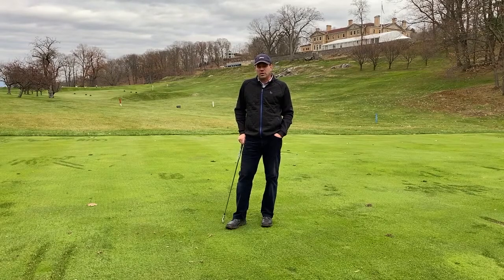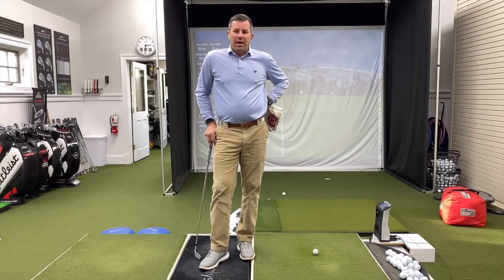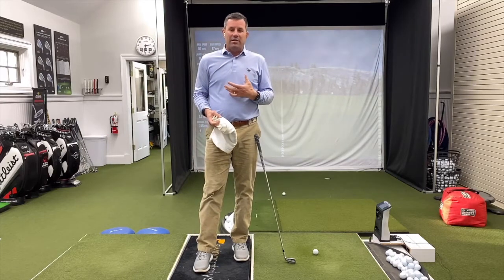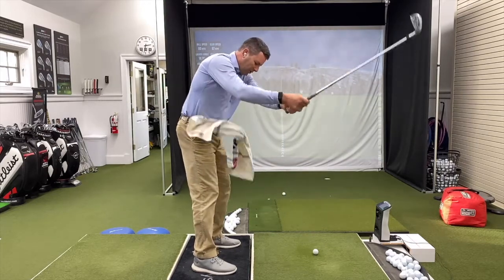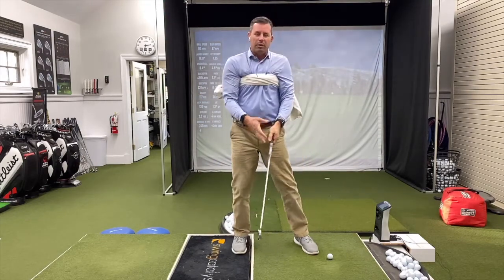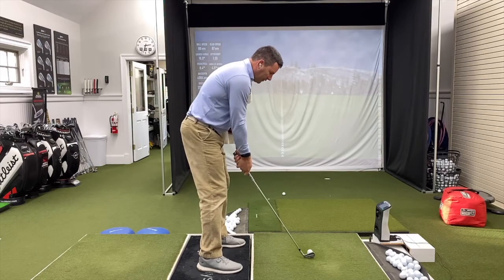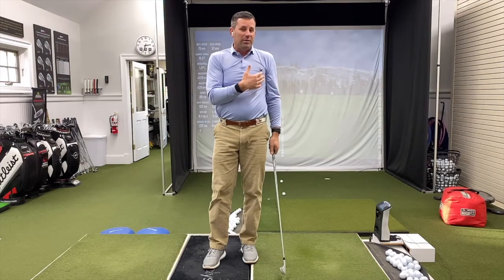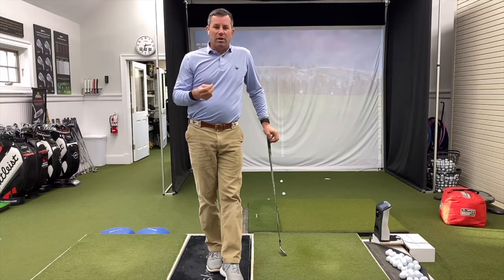PerfectMotion - Lifted Arms During Backswing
I’m using a great new golf app, called PerfectMotion, that provides immediate feedback on every swing and my custom fitness fix for every fault.

To get started:
1. On your mobile, click the link below to install PerfectMotion.
2. Sign up. (Make sure KSprecher is entered in the ProID field.)

Kevin’s career arc has further advanced the reputation of world-class instruction at Sleepy Hollow Country Club. He has been the Director of Instruction at Sleepy Hollow for the past 17 years, after spending time teaching at Atlantic, Glen Oaks, and Piping Rock.

Kevin has spent many years assisting Jim McLean with private lessons, schools, seminars, and clinics. He has worked closely with PGA, LPGA, and Korn Ferry.com touring professionals.

In 2019, Kevin was selected as one of GOLF Magazine's Top 100 Teacher's in America and is ranked number 9 on the Golf Digest 2019-20 Best Teachers in your State in New York.